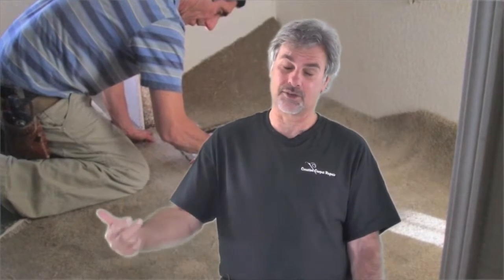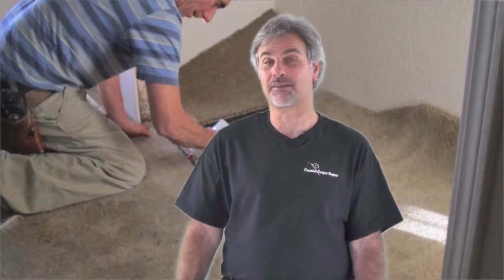Compton Carpet Patch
If you have carpet, you should know Compton Creative Carpet Repair.  Our basic philosophy is to save you thousands of dollars by repairing your carpet instead of replacing it.

Patches are one of the best repair options for many different kinds of carpet damage.  Bleach spills, pet damage, burns and quite a few other things can be best mitigated by a patch.  If you don't have any extra carpet laying around, don't worry, we can probably take material from a hidden spot, such as in a closet.

Soon your carpet will be looking great and it will look like nothing bad ever happened.

We guarantee our our work for the lifetime of the carpet so you know that we take care to do a job right the first time.

Give us a call today.  We even have weekend and evening hours available to be as convenient as possible to you!